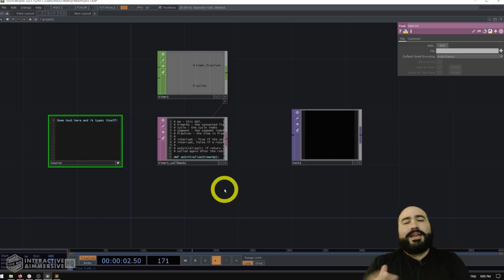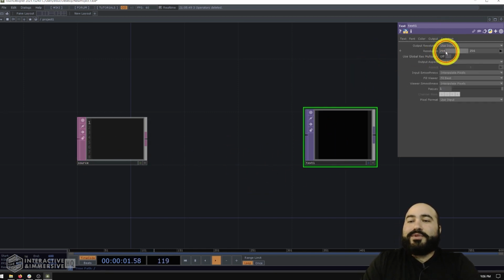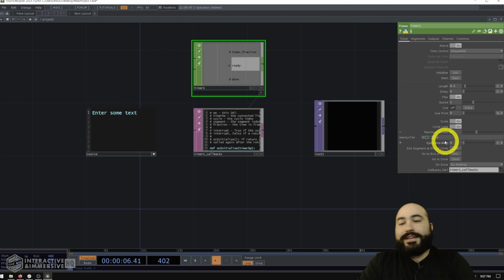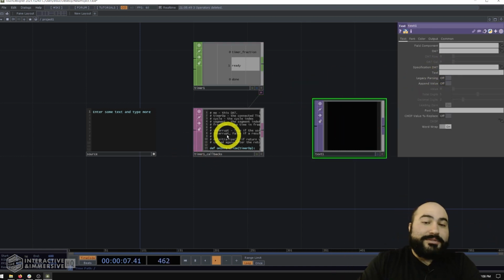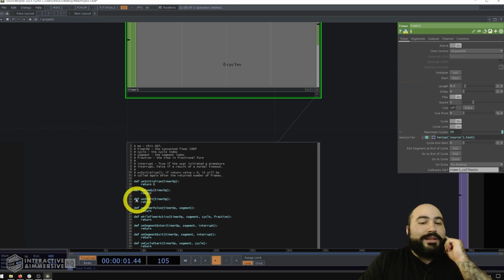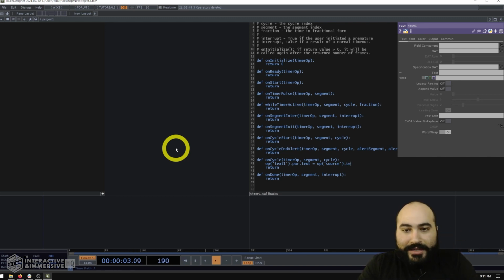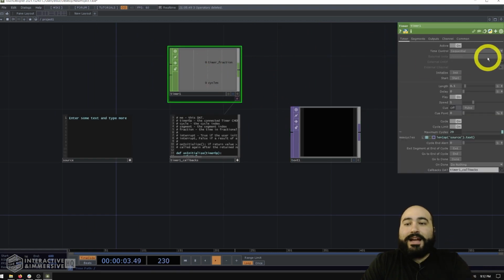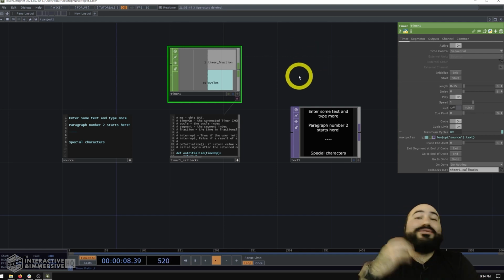Self-typing Text with Python in TouchDesigner - TouchDesigner Tutorial 066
Most people think Python is just for scripting state machines, parsing data, and other boring tasks! On the contrary, Python can play a fundamental role in content creation. In this video, Elburz shows you how a single line of Python using the Timer CHOP's callbacks can create a self-typing text system in TouchDesigner.